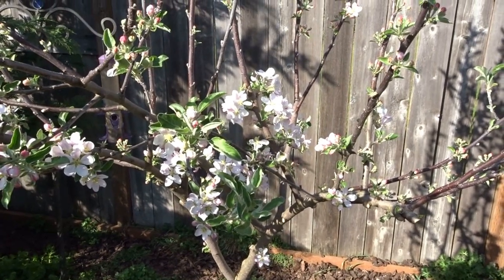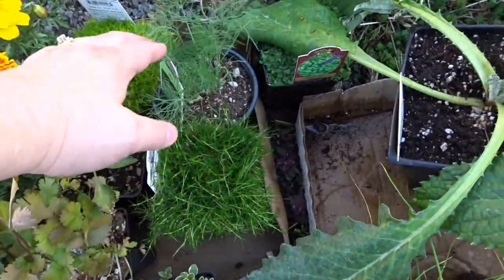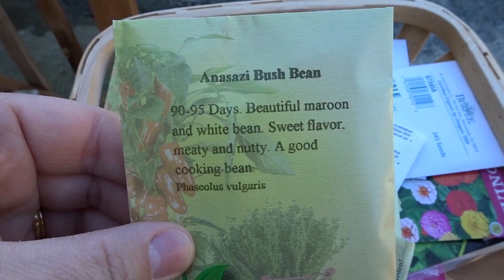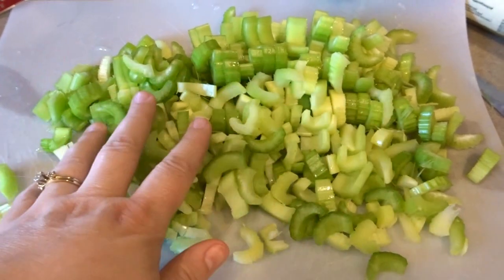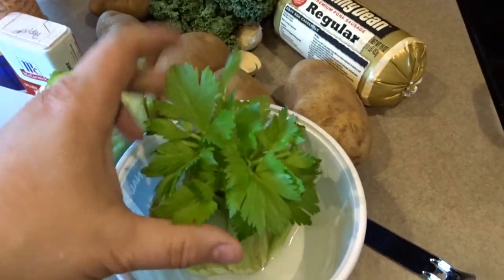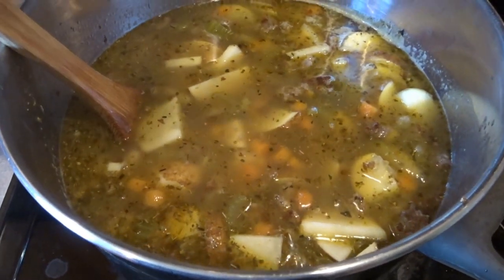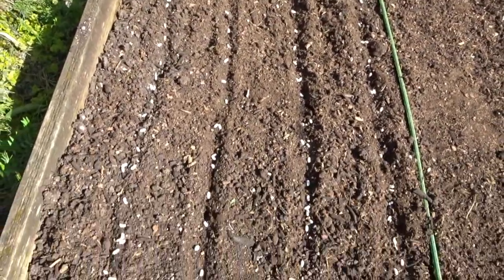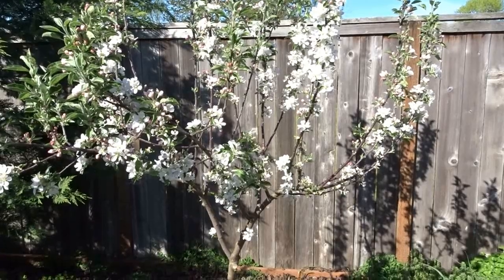Garden & Cooking Vlog Spring Planting & Tuscan Potato Sausage Soup Recipe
This week I got a great start to the spring gardening season. Check out what I'm planting this year. I am also sharing a recipe in this video for Tuscan Potato Sausage Soup.